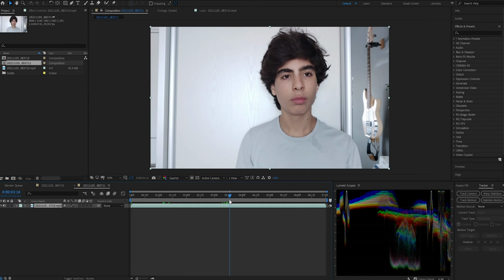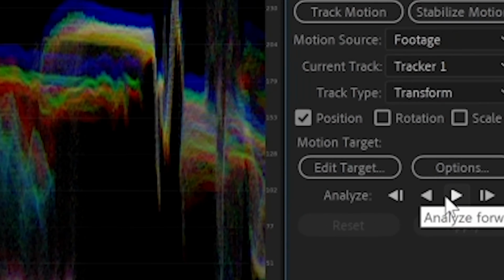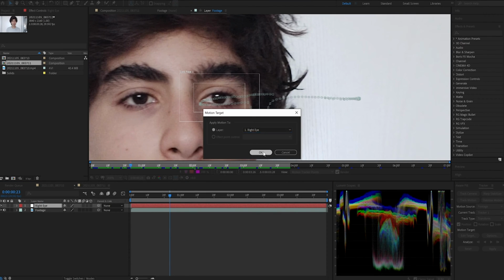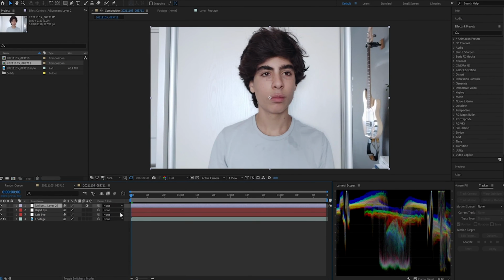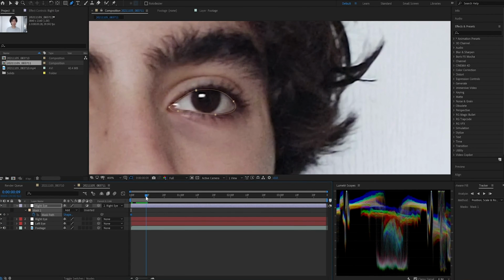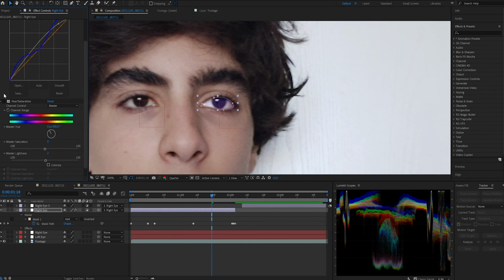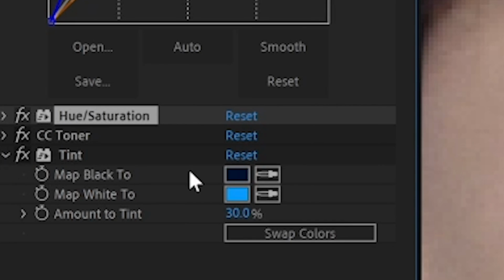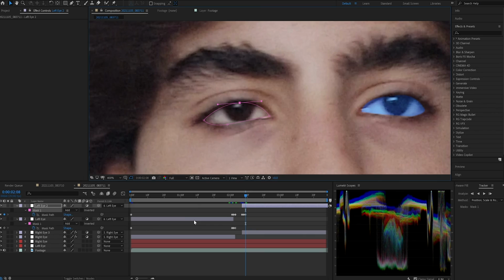Dune Blue Eyes Effect | After Effects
Hi I am Danpop and in this video, I will teach you how to create the blue eyes from dune using After Effects